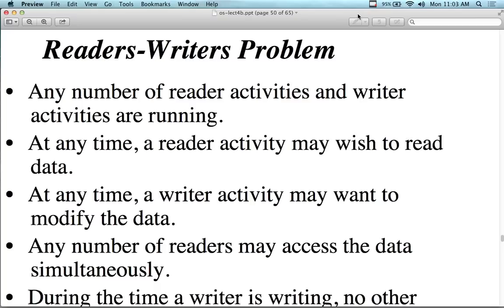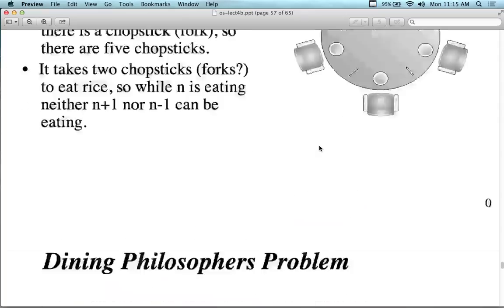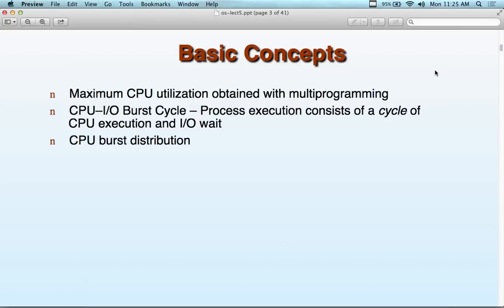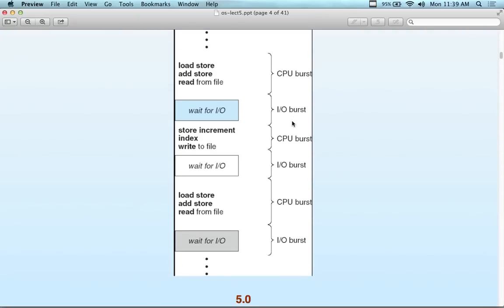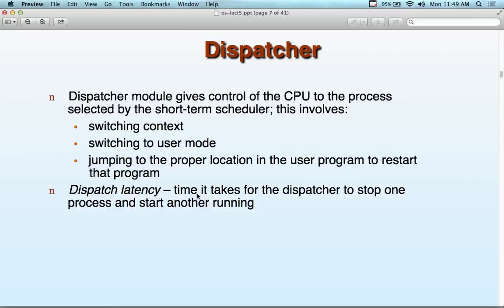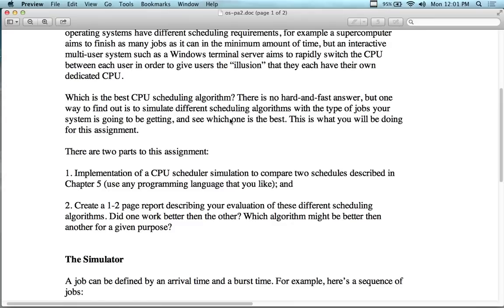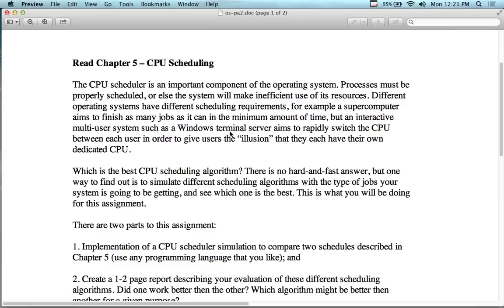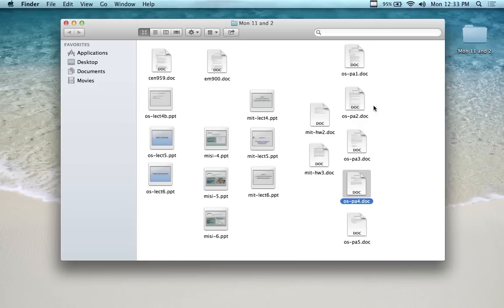Operating Systems - Lecture 7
This lecture finishes up the topic of inter-process communication (IPC) and starts the concept of CPU Scheduling. An introduction to CPU scheduling is provided. The CPU scheduling algorithms will be discussed in next week's lecture. There is also some information about assignments at the end of the video that general YouTube viewers are not going to be interested in. This is intended for the ITU students taking this class.